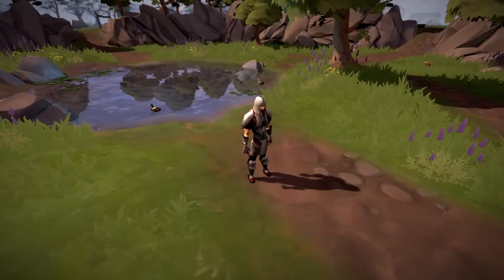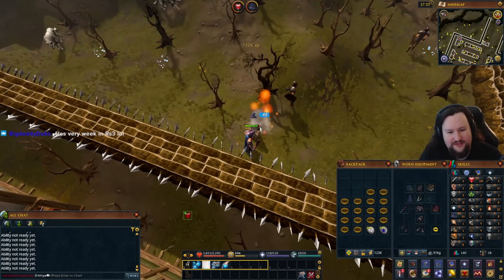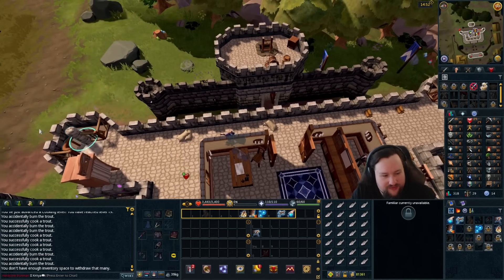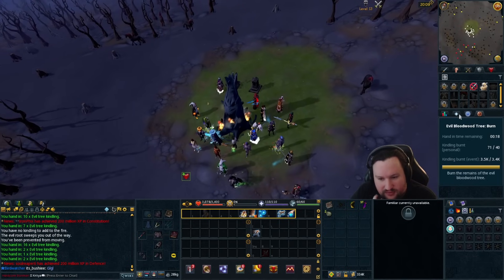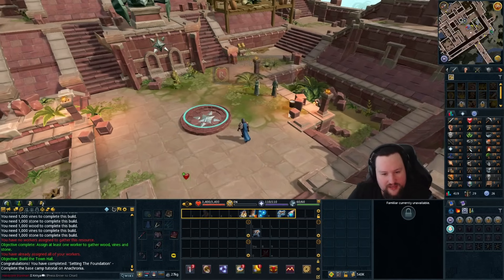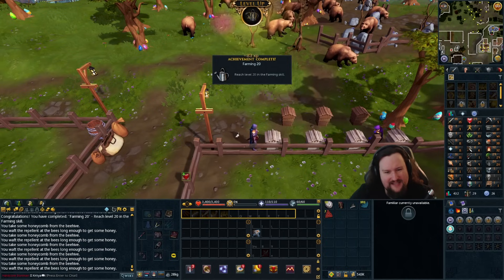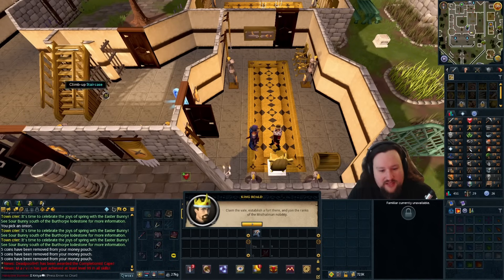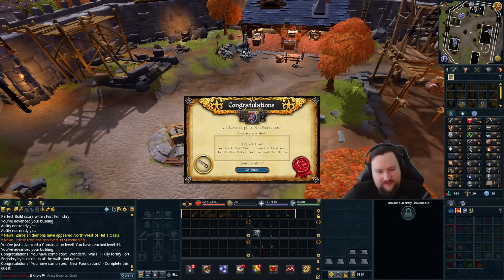Ironman Is The BEST Way To Play Runescape! - RS3 HCIM #1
After recommending people play ironman mode in RS3 for a year straight, I decided to take my own advice and fall in love with RuneScape all over again. And since the changes to hardcore deaths mean you no longer lose your items on death, what better time to give this higher stakes game mode a shot!